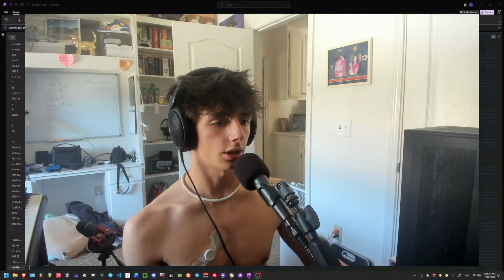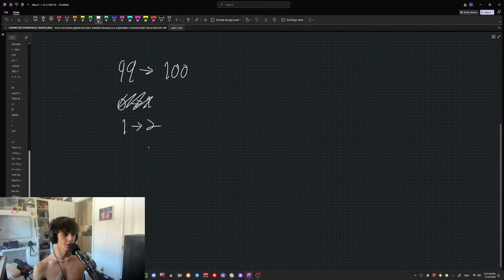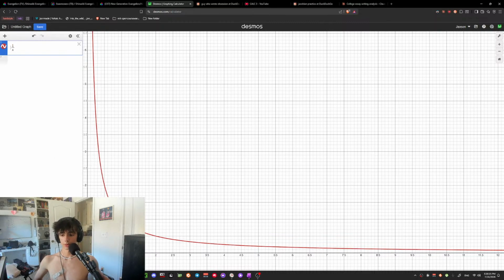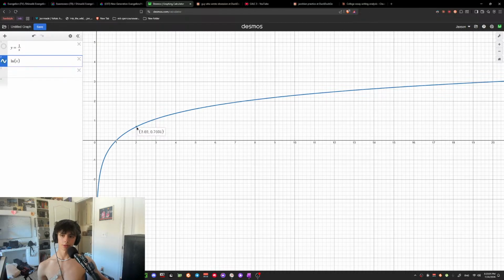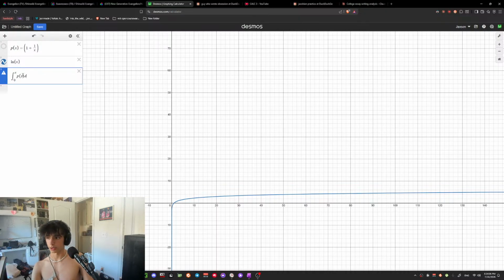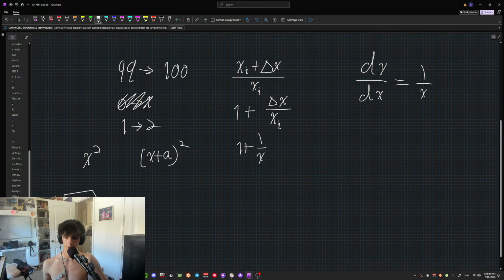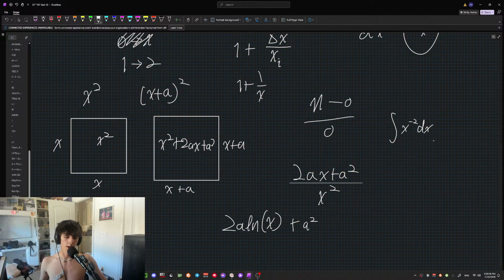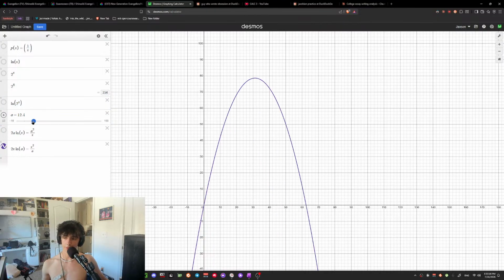ALL COMPANIES SHOULD DO THIS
TUFF HOMEWORK